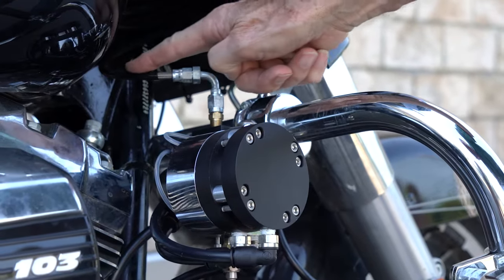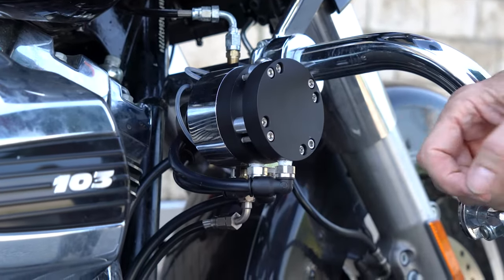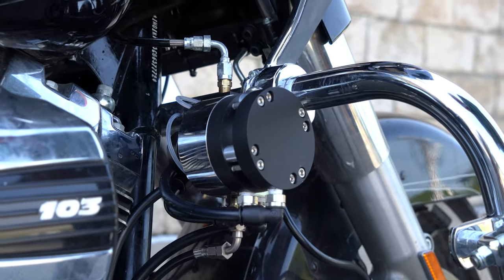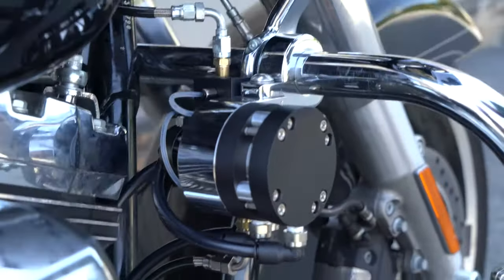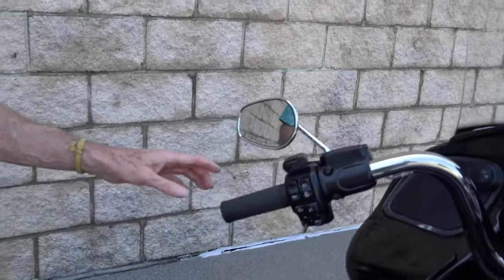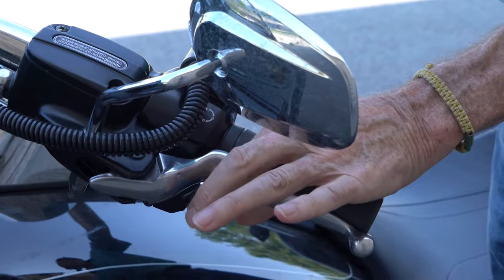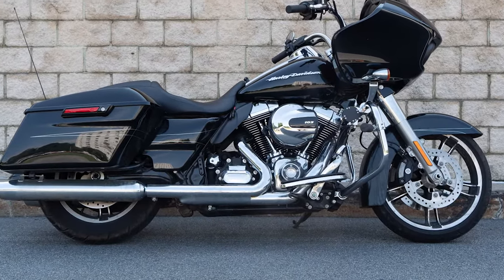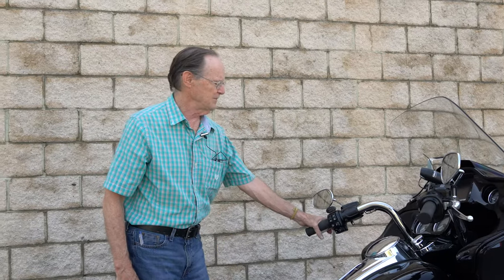HD Hydraulic Clutch Kit - The Feather Lever Introduction Video